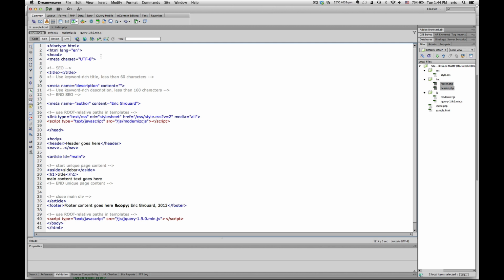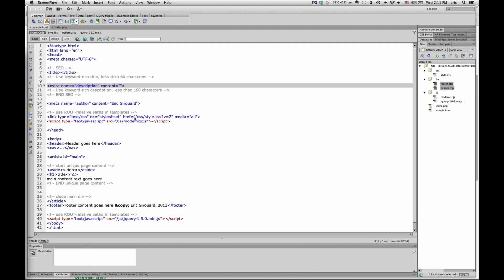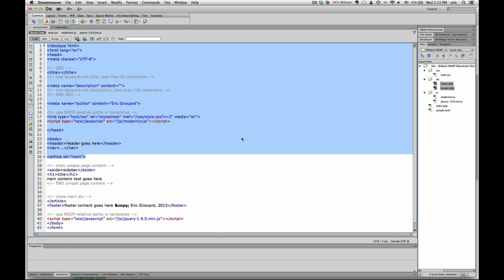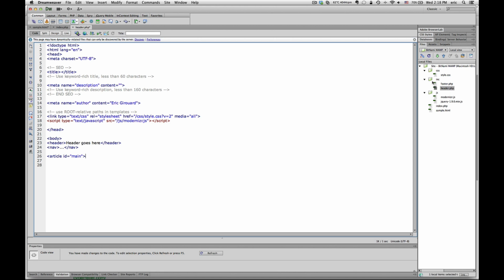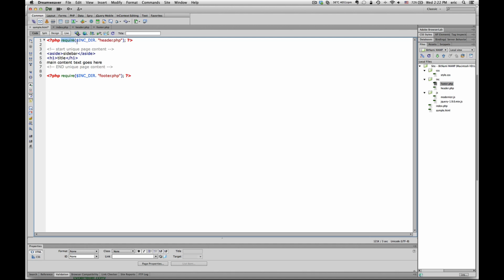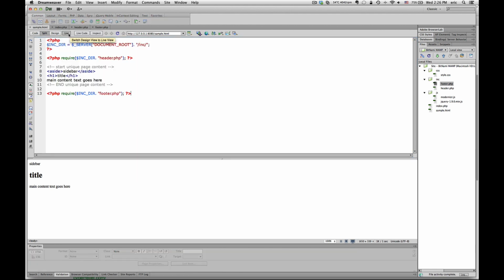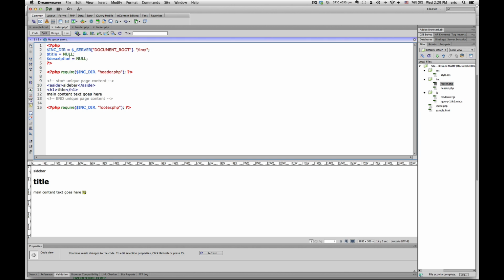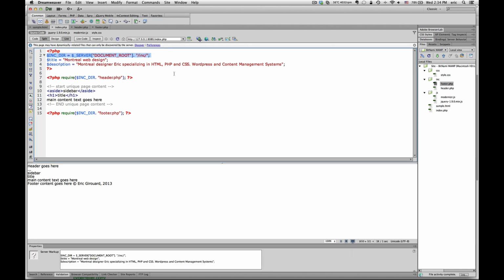Create a valid HTML 5 template using PHP Includes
Beginner's tutorial on how to create a valid HTML 5 template that uses PHP includes ("require" actually) that assembles the code on the server. A stepping stone exercise in between coding by hand and having a fully dynamic database-driven site.